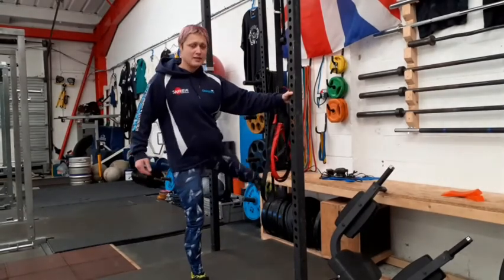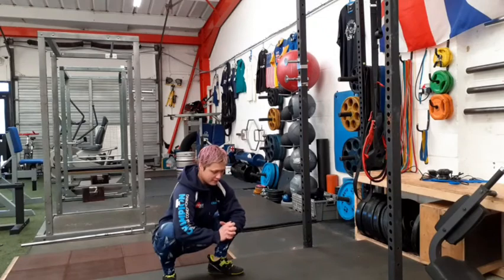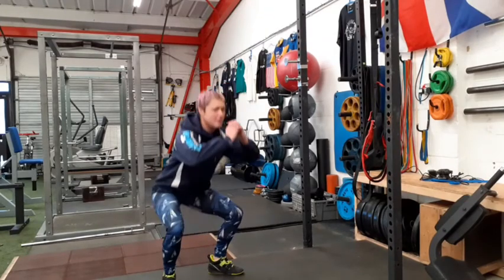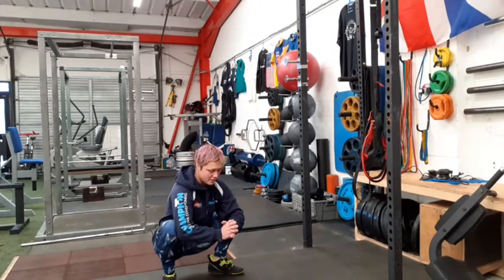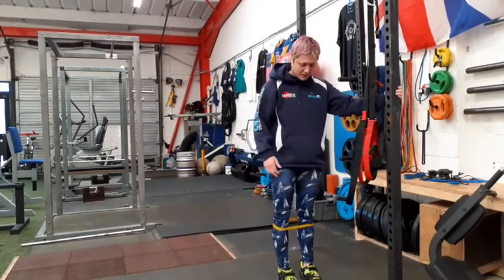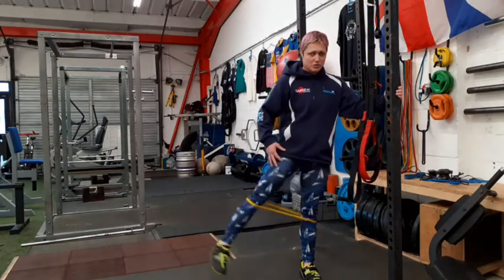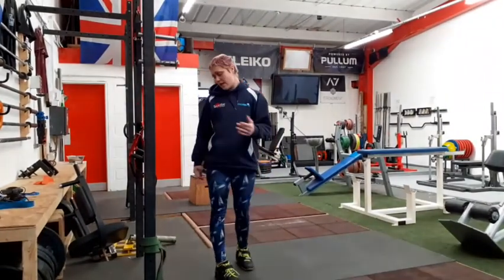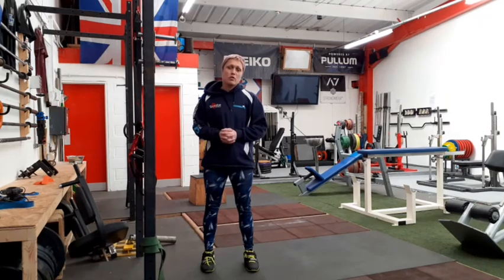Lower Body Mobility Warm Up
Here are a few ideas for movement to do to get mobile and your muscles prepared before a squat workout.